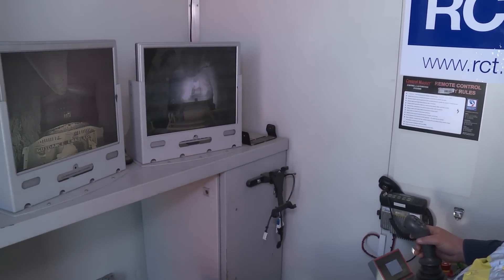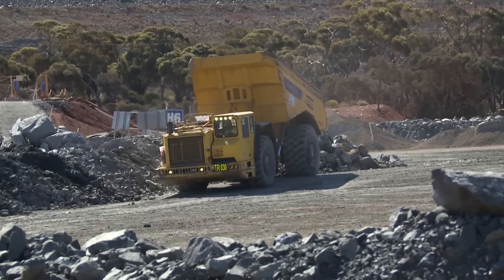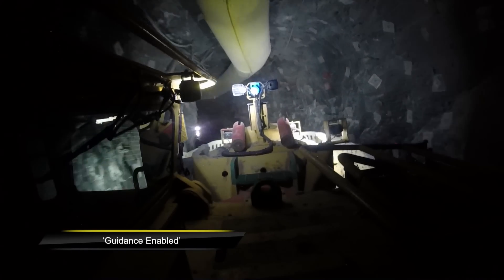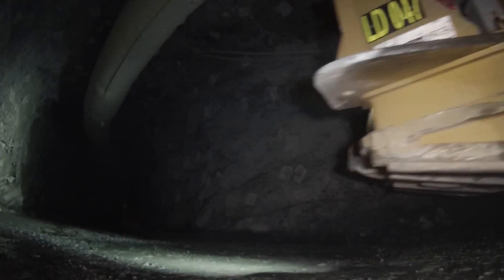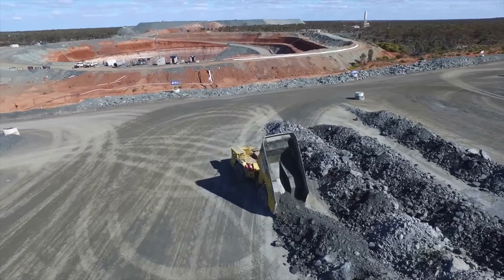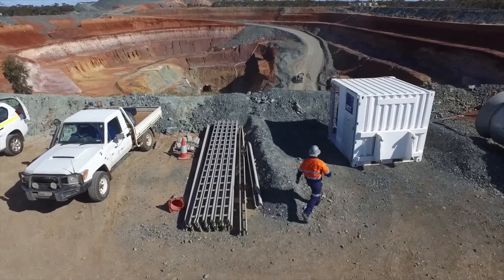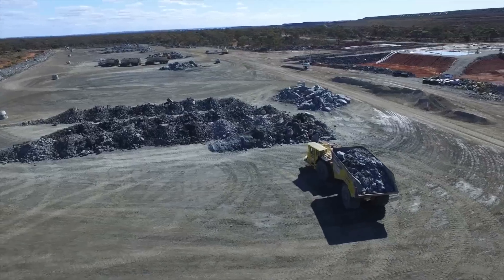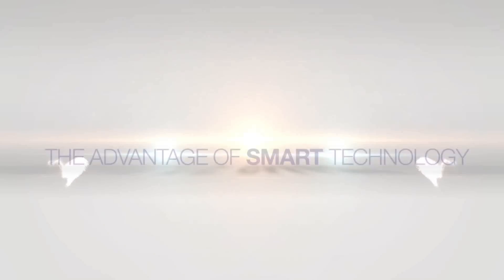Technology and Innovation at Gold Fields St Ives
Gold Fields St Ives looked at the bottlenecks that were presented, and realised that they had to implement more technology and innovation to get more production out of their underground mine.
St Ives have been working with RCT now for many years, and together, they looked at possible next-level technology opportunities – making sure people are safer and more productive.
RCT’s ControlMaster® Surface Solution was commissioned, and St Ives could actually remote from surface during firing times, and people were not in harm’s way and in a safe environment. And with surface remoting, St Ives also found that at the start of the shift they did not have any downtime on their trucks, and there were stockpiles ready to go, so productivity from a trucking point-of-view was also increased immensely.
With the utilization of ControlMaster® Guidance System, St Ives operation was able to achieve greater speeds, consistent high production and less damage due to technology which assists in avoiding walls and major obstacles, resulting in even more productivity.
St Ives has specified that their next steps with RCT are to look at:
Point-to-Point (P2P) – where the operator sits in the cabin, activates a button and then the loader will move from the stockpile into the stope; the operator will take control, load the bucket and essentially press the button again and then the loader will travel back on its own, autonomously on guidance to the stockpile.
MultiMachine – have one loader operator on surface remoting two loaders underground from two different levels.
With doing so, St Ives anticipate that they will see an even more efficient and safer operation for their underground mine. or email .